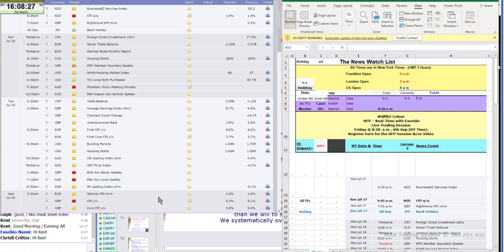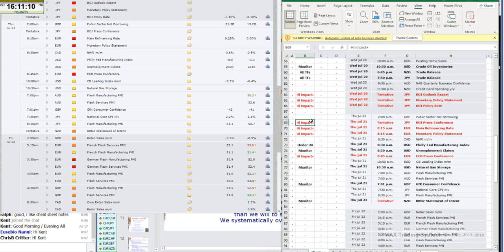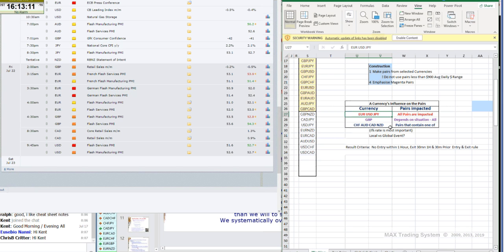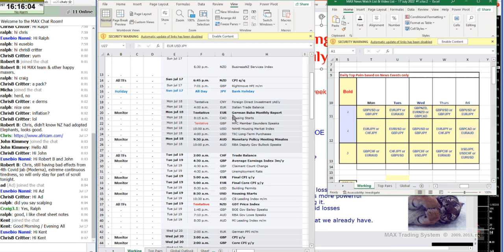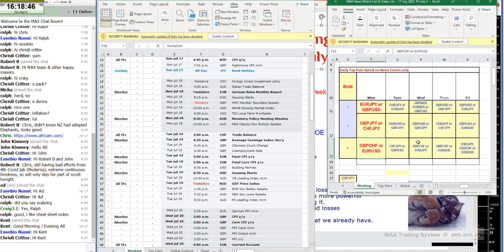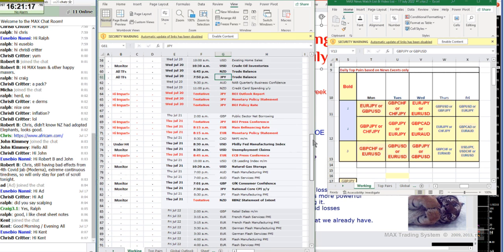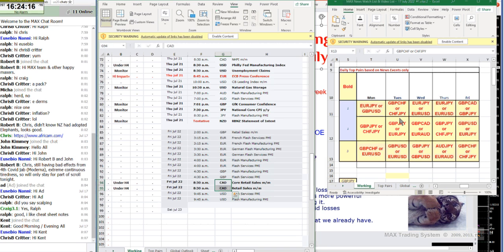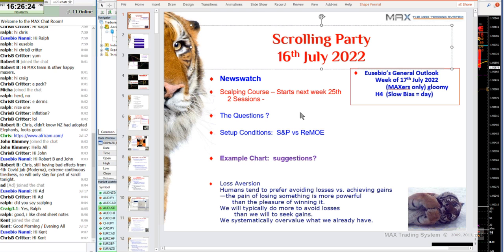MAX NewsWatch...week of 17 July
Here's all the info on upcoming news releases that could affect your trading for the coming week. MAX Trading System courses available anytime by video -- we provide a significant discount for our YouTube viewers: